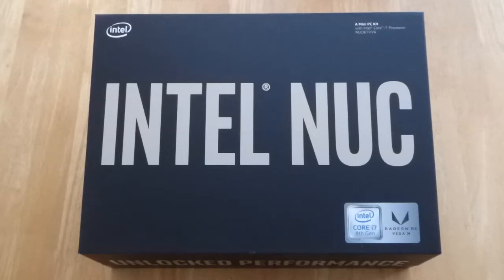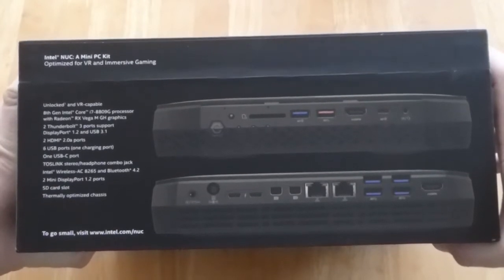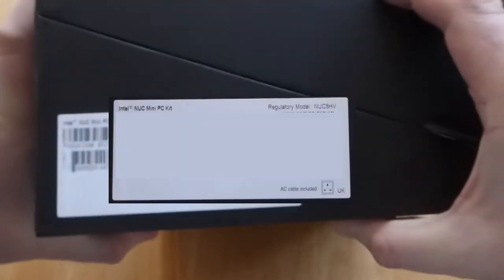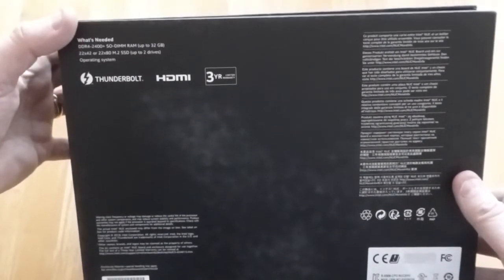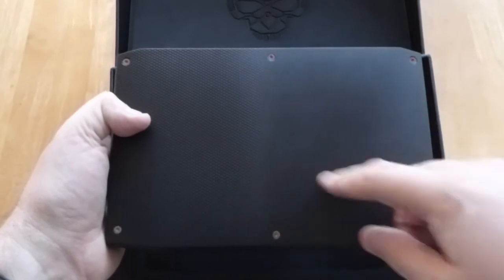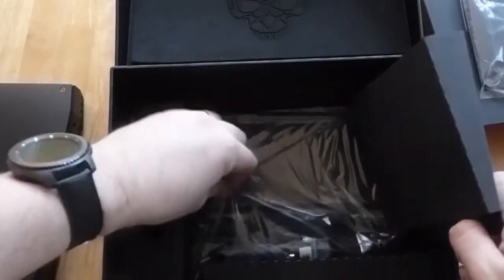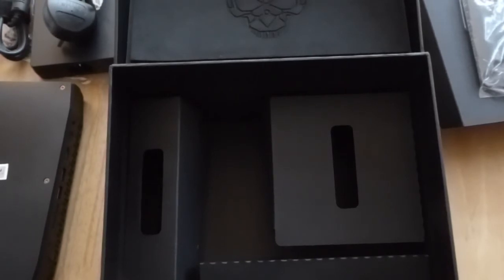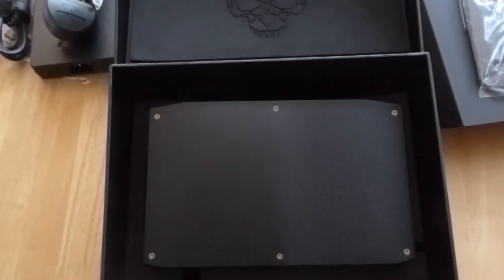Unboxing the Intel Hades NUC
Unboxing the Intel NUC : A Mini PC Kit

8th Gen Intel Core i7 8809G processor with Radeon RX Vega M GH graphics

Corsair DDR4 32gb 2400mhz

Crucial 1tb M.2 SSD